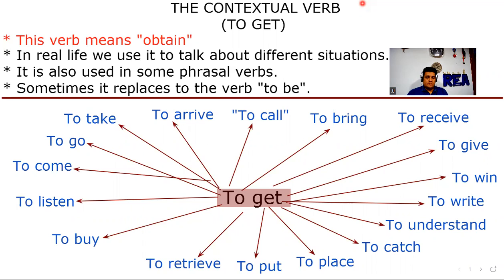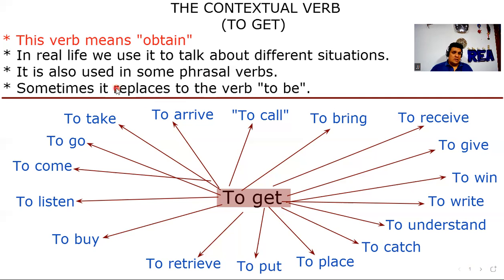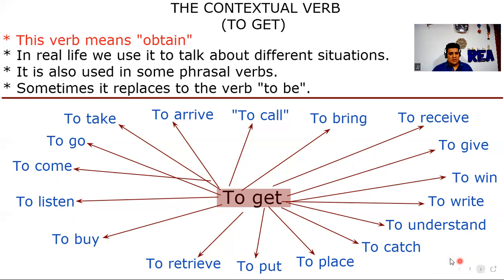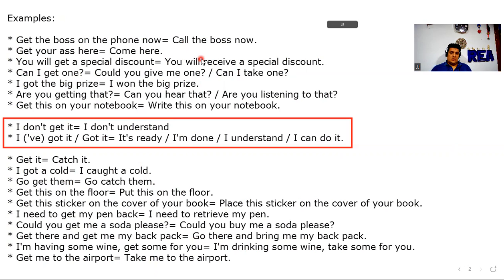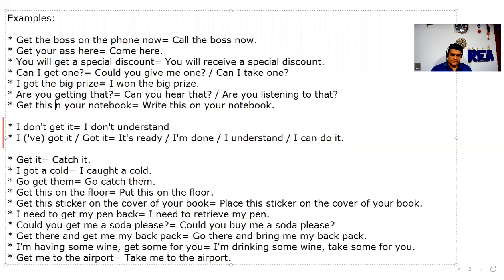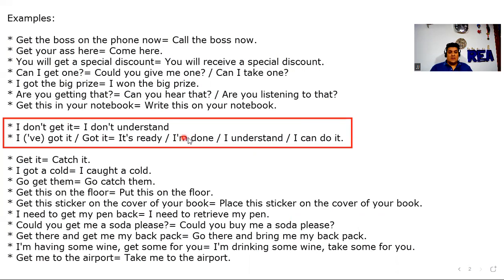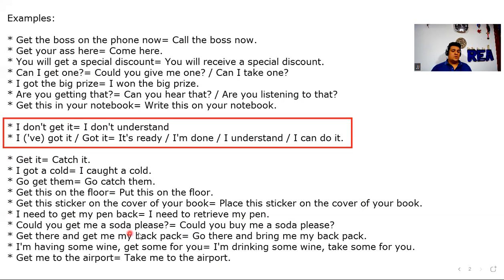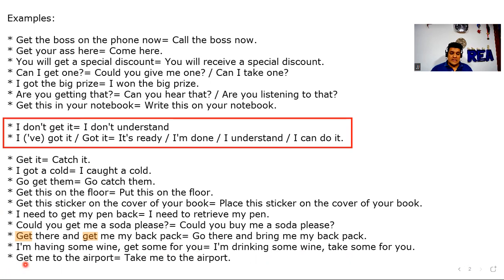How to use and uderstand the verb "GET" in English.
The verb "get" is used in English to talk in different contexts. In this video, I explain to you how to use it and understand it.